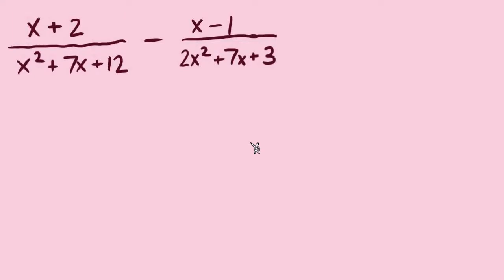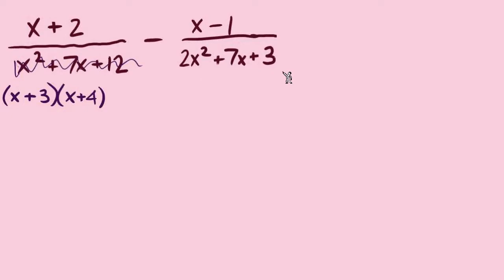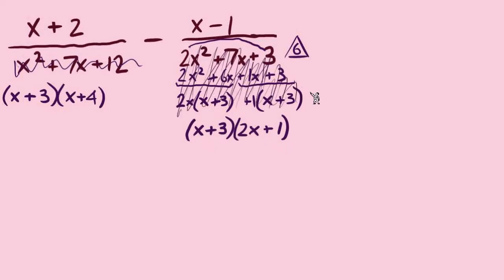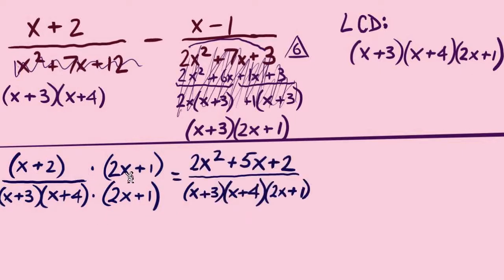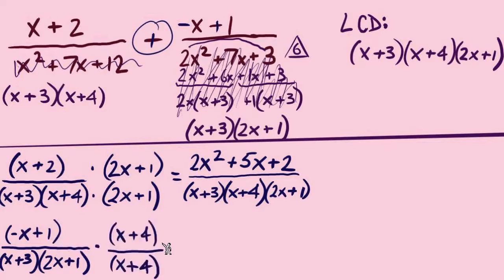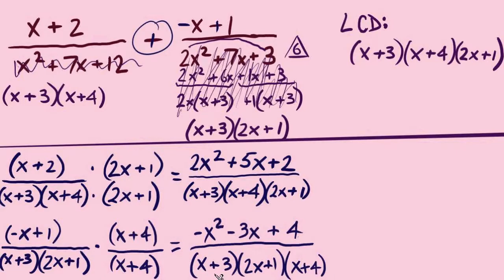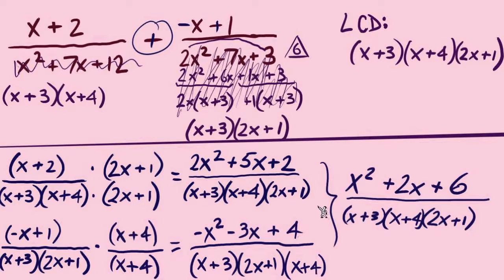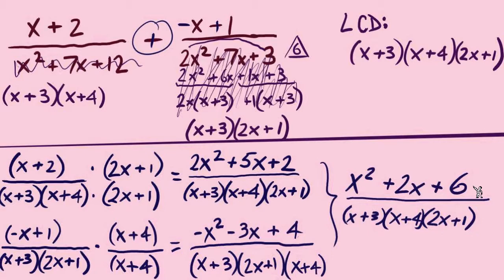Rational Expressions #15 - Add and Subtract Part 5 of 5